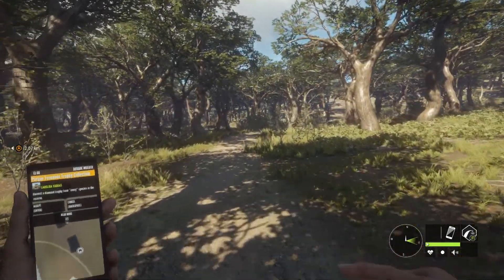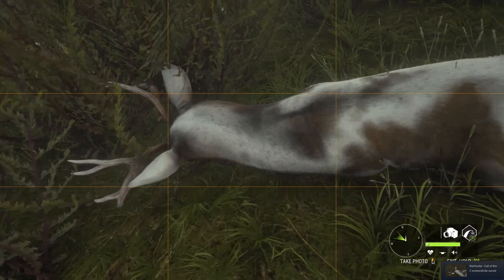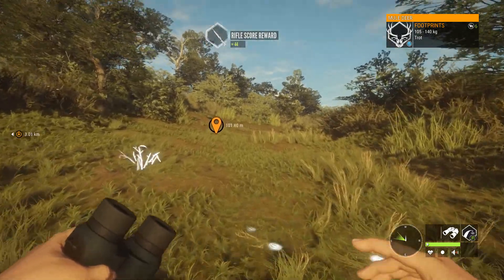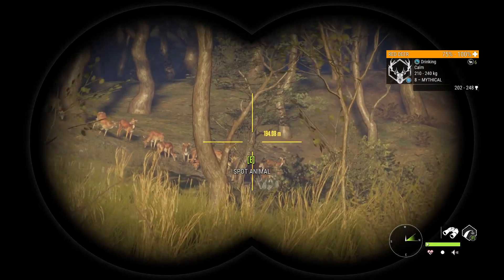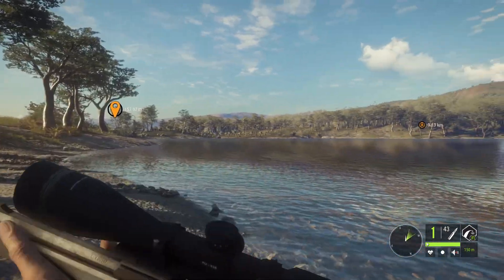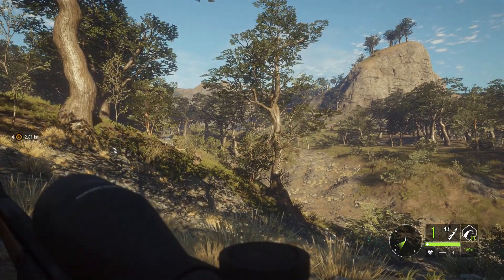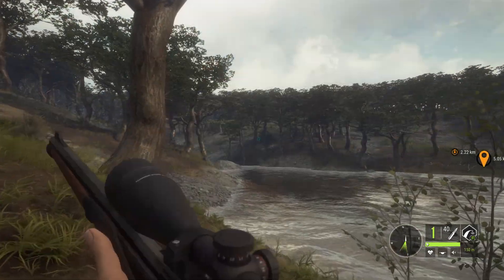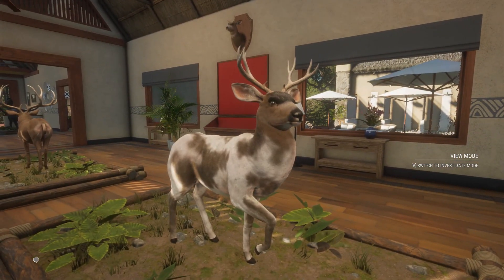Smoking Parque Fernando Trophies!!! | theHunter: Call of the Wild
This video we go out on Parque Fernando to see what we can find and we ended up finding Heaps Of Trophies!!! Hope You Enjoy!!!